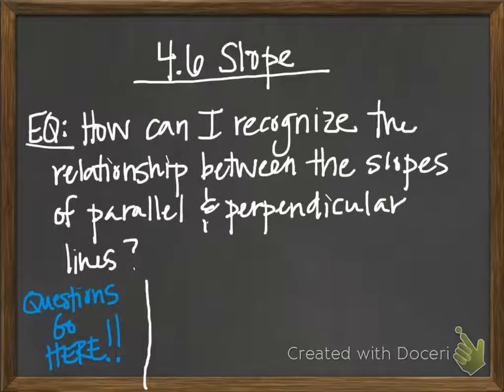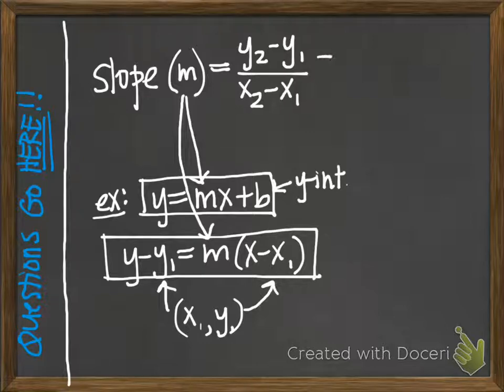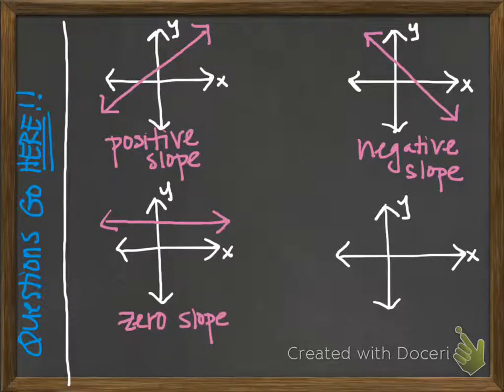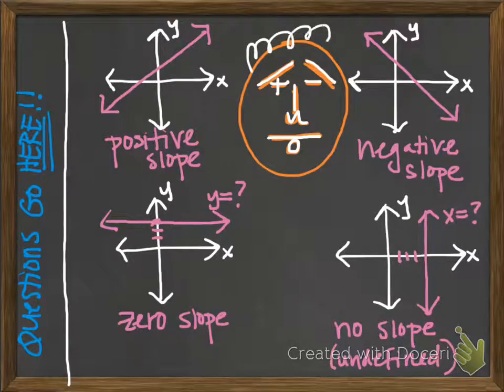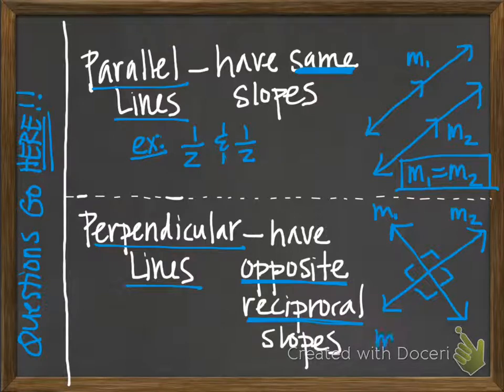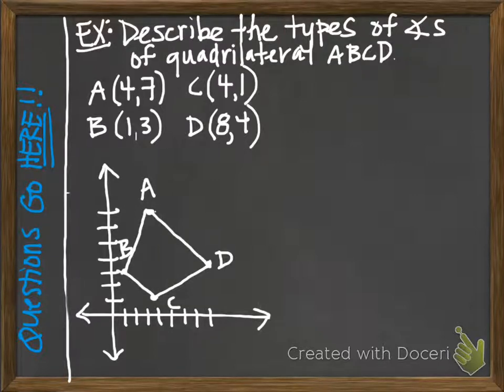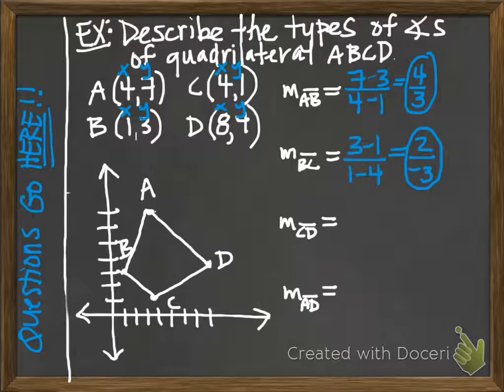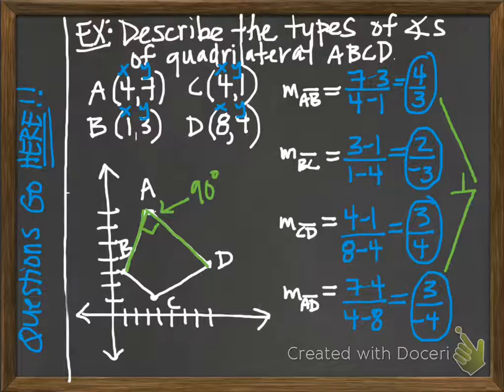PAP Geometry: 4.6